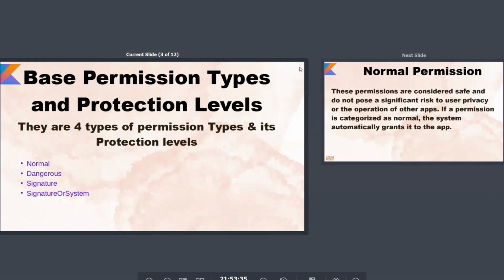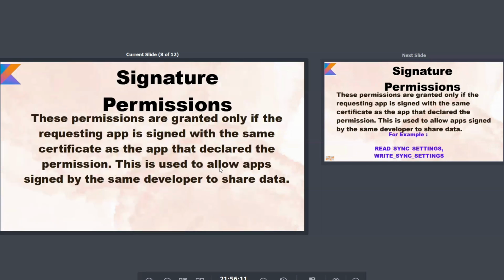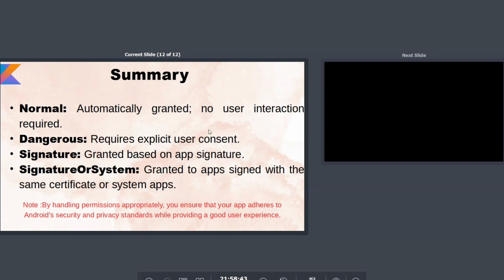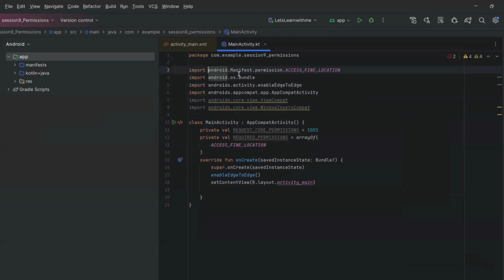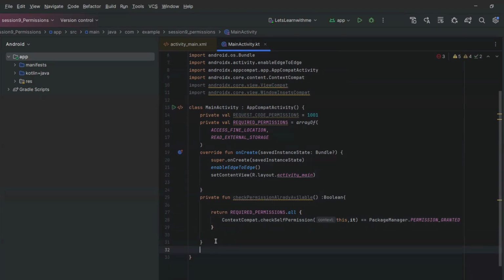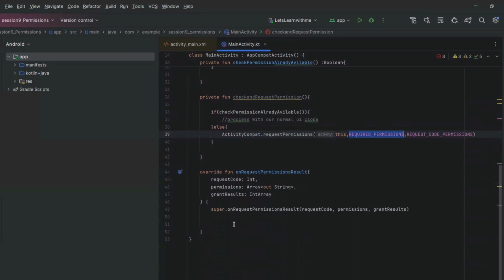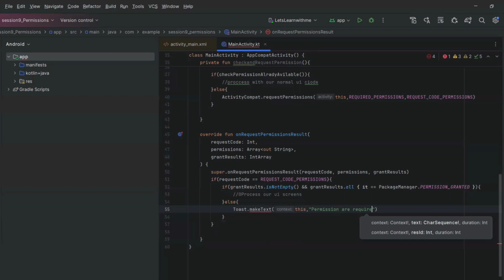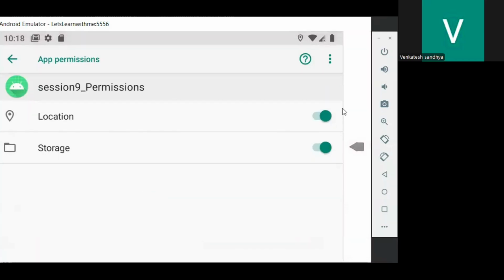Android Kotlin Tutorial 9 : Android Run Time Permissions using kotlin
Description:

In this comprehensive tutorial, we will dive into managing runtime permissions in Android using Kotlin. You'll learn how to handle permissions that require user consent, check their status, request them at runtime, and handle the user's response—all with practical Kotlin code examples.
What You’ll Learn:

Permission Types: Understand the different permission types (normal and dangerous) and why runtime permissions are crucial.
Check Permissions: Learn how to check if your app already has the required permissions.
Request Permissions: Discover how to request permissions at runtime if they are not already granted.
Handle Permissions Results: Implement callback handling to manage user responses to permission requests.
Best Practices: Tips and best practices for managing permissions smoothly in your app.
Ideal For:

Android developers of all levels who want to improve their knowledge of handling permissions in modern Android applications.
Kotlin enthusiasts looking to leverage best practices in Android development.